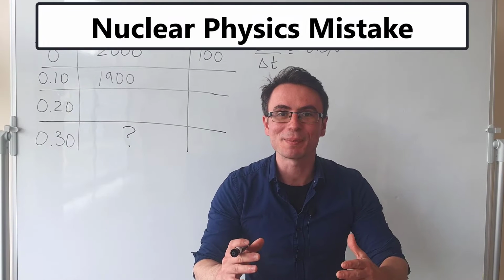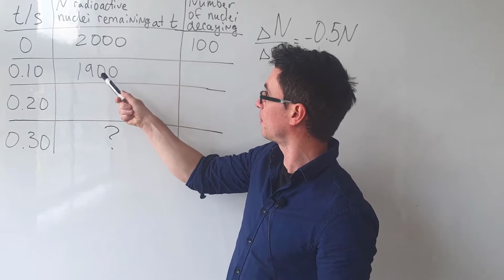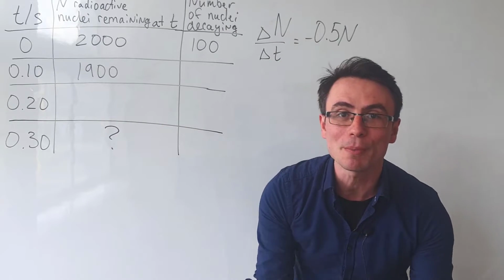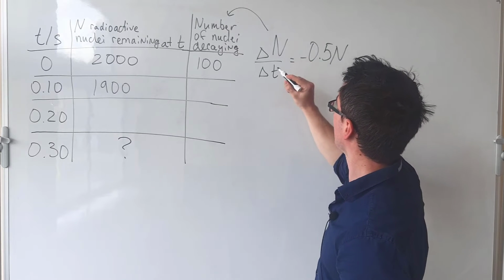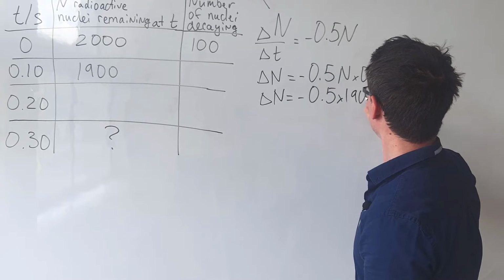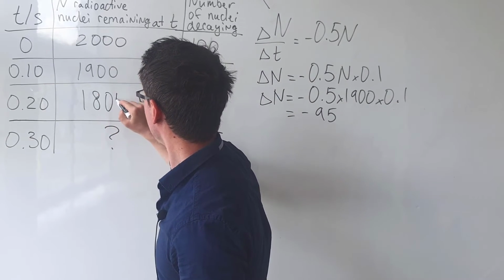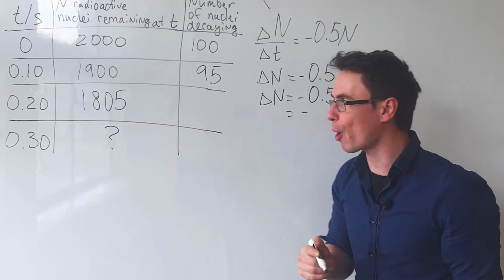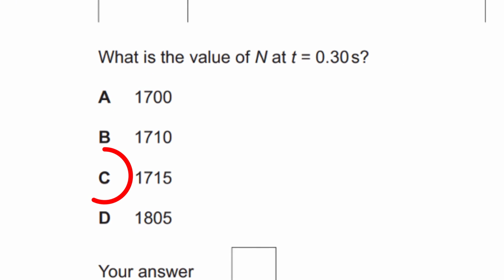COMMON Nuclear Physics Exam Mistake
OCR Exploring Physics 2020 had a question that most candidates found difficult. Question 9 was about modelling radioactive decay using this equation. Have a go at this problem in your revision.